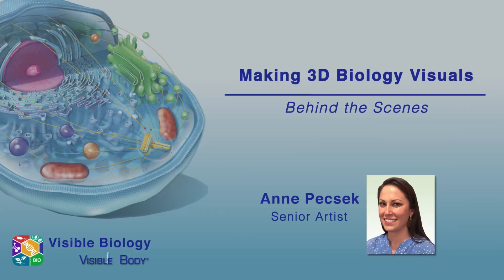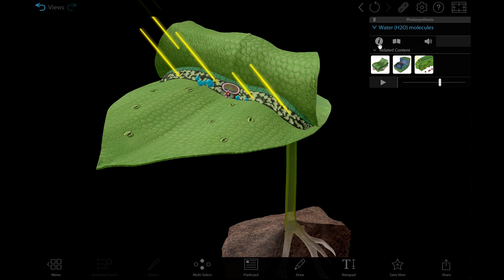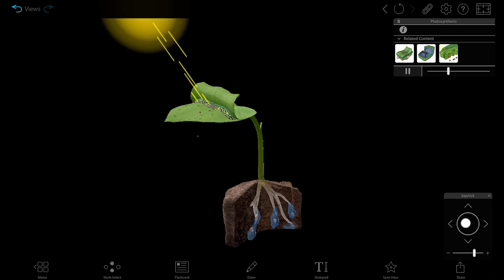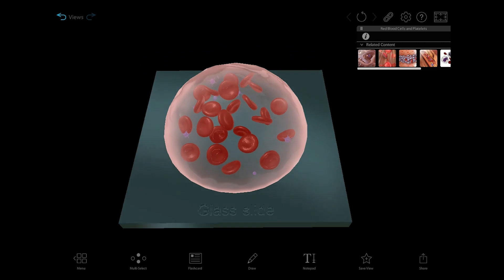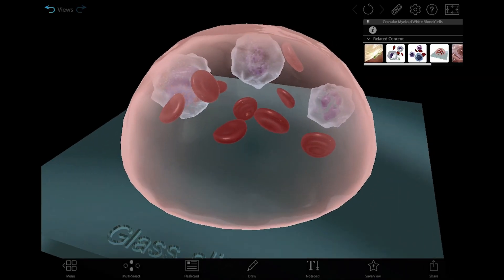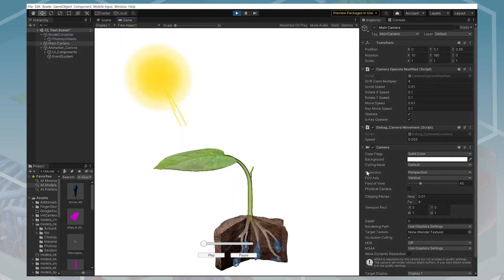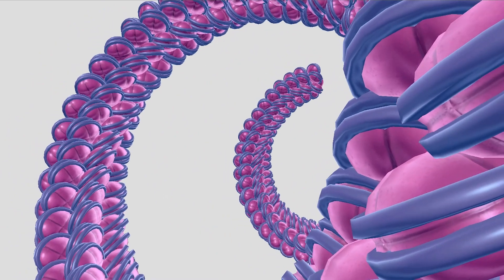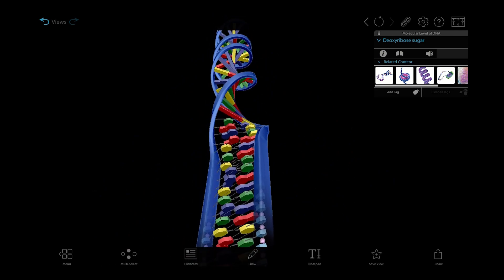Making 3D Biology Visuals: Behind the Scenes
The team at Visible Body includes 3D artists who specialize in creating  3D interactive models that help instructors teach and students learn. Go behind the scenes and hear one of these artists explain how the team develops models that help visualize life science concepts.